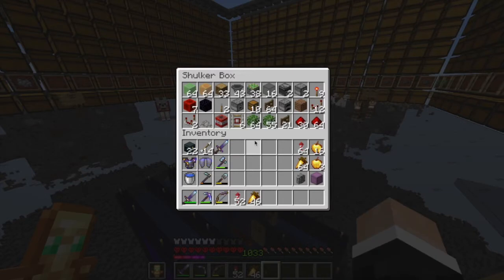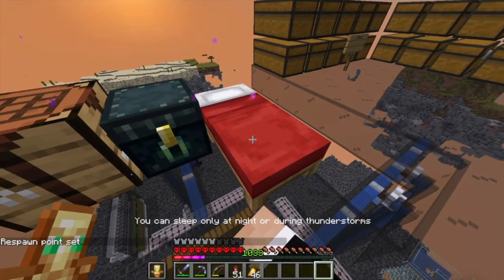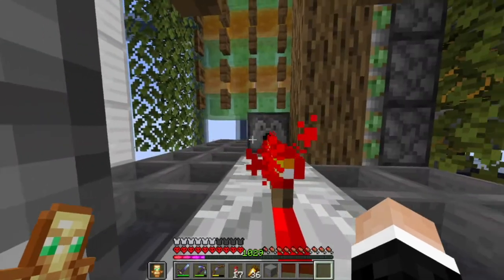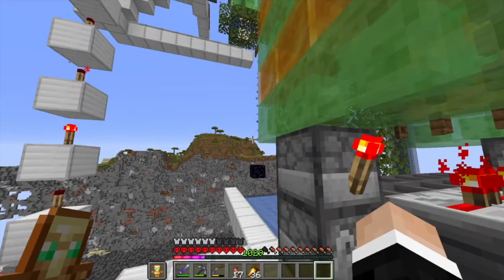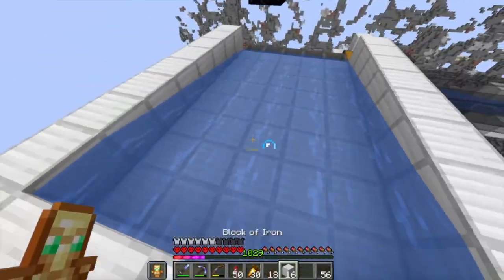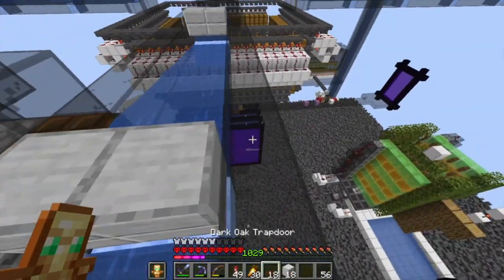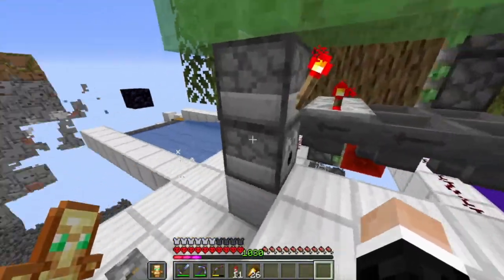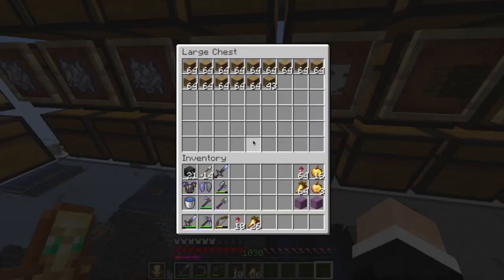TREE FARM AND STARTING THE CASTLE BASEMENT // Minecraft Hardcore S3 Ep 37 (1.16.2)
In this episode of Minecraft Hardcore, I start by heading back over to Spawn Chunks to build up an automatic tree/log farm, mainly because I want a lot of chests for the storage system I'll be building at The Sacred Isle. After using all of my bonemeal and getting a decent amount of wood, I head back over to The Sacred Isle to start work on the Castle Basement, where the storage unit will be.